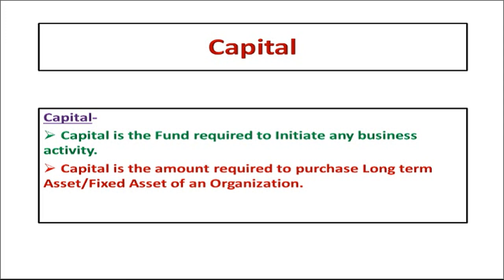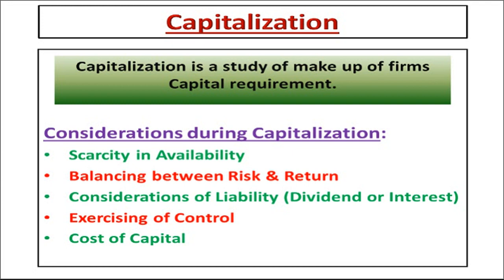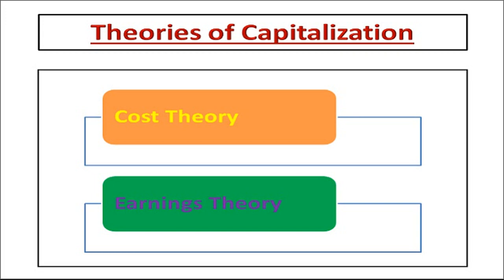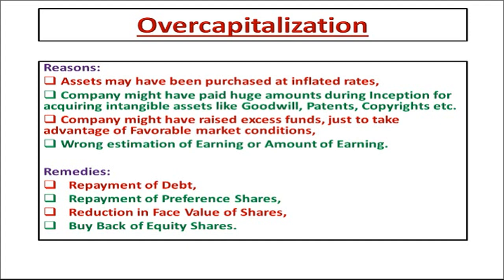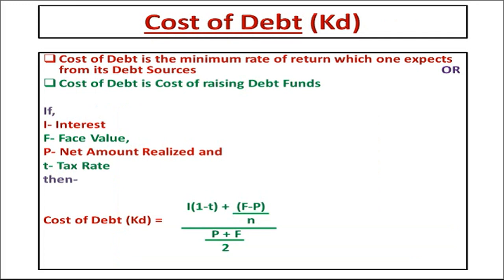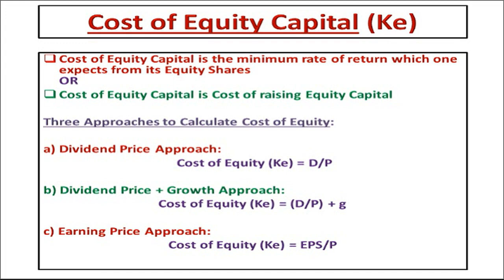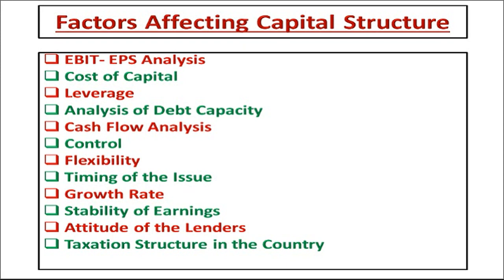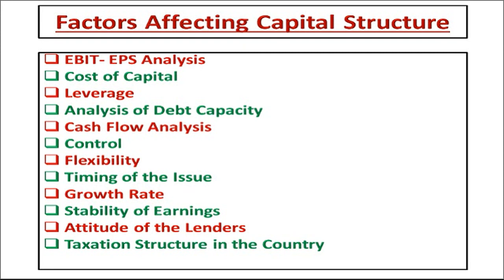Capital Structure Theory VMT